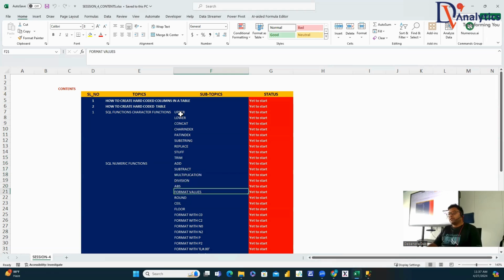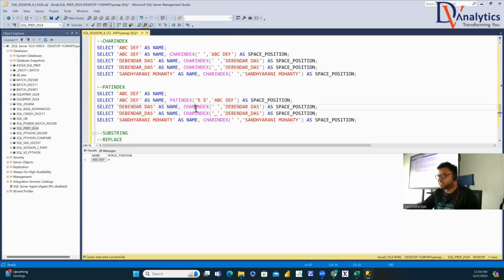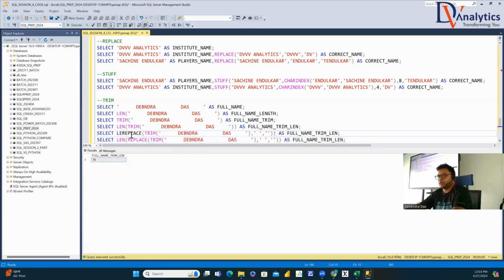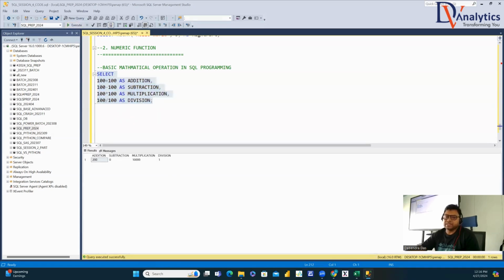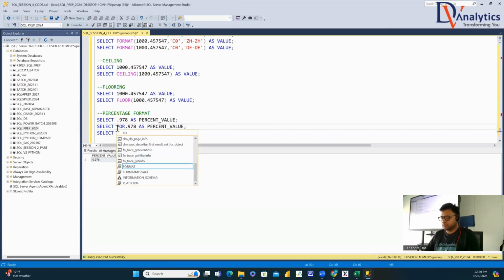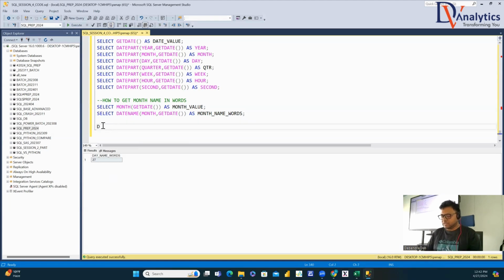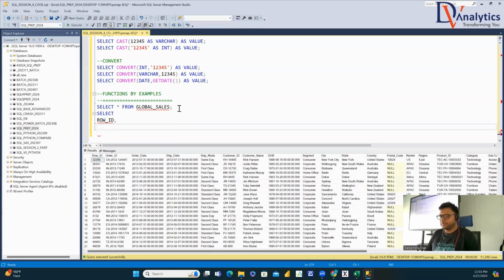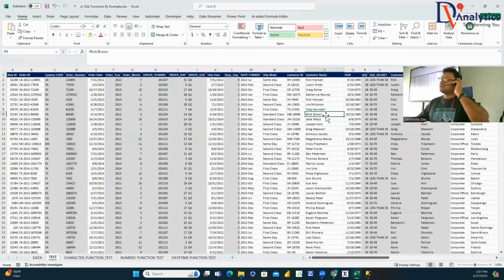Learn SQL from A to Z | Video-3 | SQL Functions | Debendra Das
Welcome to our detailed tutorial on SQL functions and hard-coding techniques! In this video, we'll cover essential SQL functions, including character, numeric, and date/time functions, alongside how to create hard-coded columns and tables. Whether you're new to SQL or looking to enhance your skills, this video will equip you with the knowledge needed to perform advanced data manipulation and formatting in SQL.

We start by showing you how to create hard-coded columns within an existing SQL table. This technique is useful for defining static values, making it easy to create default or constant data within your tables. Next, we'll dive into creating an entire table with hard-coded values, a vital skill for generating lookup tables or configuration settings.

You'll explore various SQL character functions that allow you to manipulate and format text data, such as UPPER, LOWER, CONCAT, and TRIM. We’ll also cover numeric functions that help perform arithmetic operations, including ADD, SUBTRACT, and ROUND.

Handling date and time is crucial, so we'll master SQL date and time functions like GETDATE(), YEAR(), and DATEDIFF to manage temporal data effectively.

Additionally, we'll introduce miscellaneous functions like CAST, CONVERT, and ISNUMBER, enhancing your ability to handle different data types. By the end of this video, you'll have a comprehensive understanding of SQL functions and hard-coding techniques, empowering you to optimize your data manipulation tasks.

By the end of this video, you'll have a solid understanding of how to use SQL functions to manipulate data and create hard-coded tables and columns effectively. These skills are essential for anyone involved in database management, data analysis, or software development.